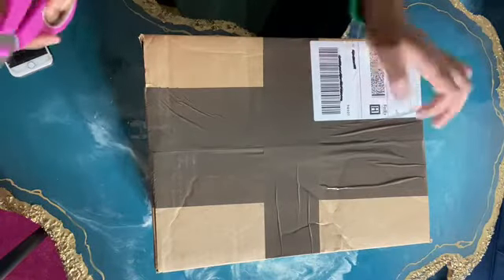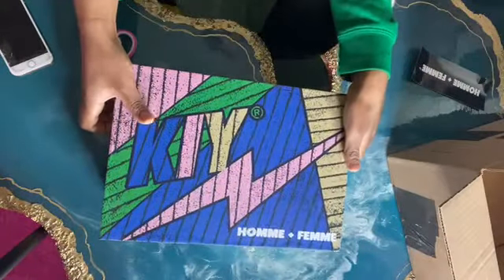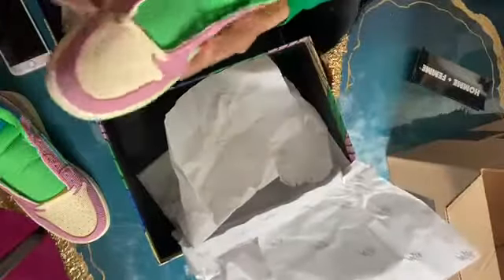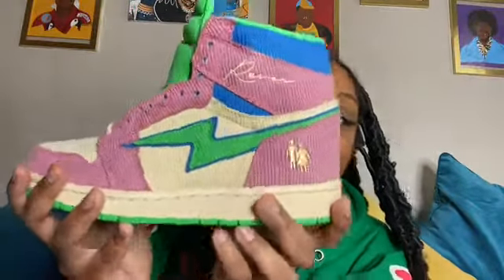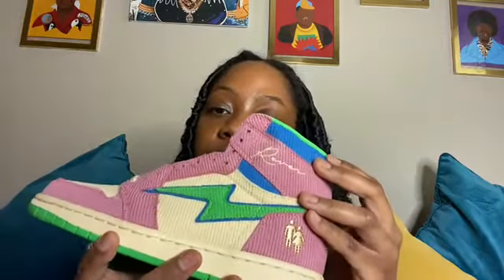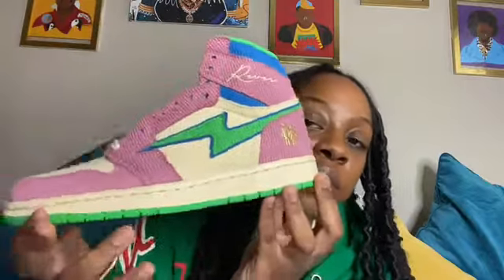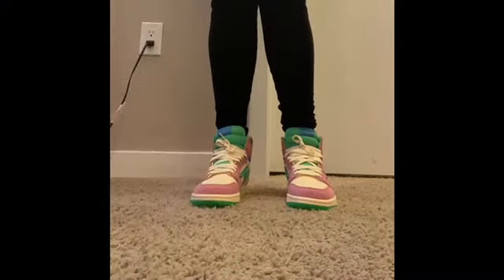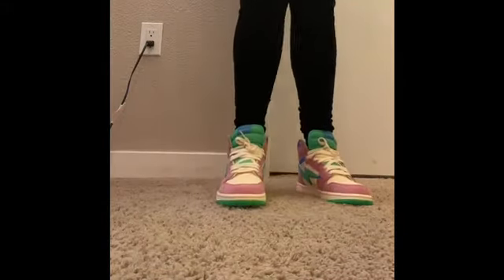UNBOXING & REVIEWING KOOL KIY X HOMME FEMME SNEAKERS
*Video loops at 11:20 🤦🏾‍♀️😂, skip to 18:00 to see the shoe on foot . My apologies😊”

My name is Kay and my channel mostly focuses on fashion, beauty and sneaker related content. If these are things you're into please join us, I'd love to have you 💕

Link to "official" websites that sell his merchandise

Links to "official" IG accounts ( Turn on your post notifications)

You're welcome😊